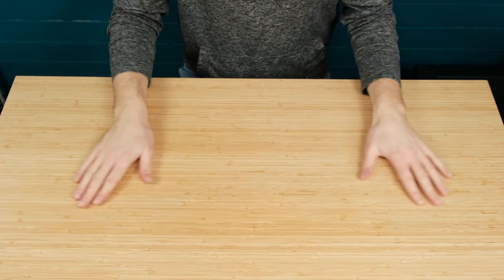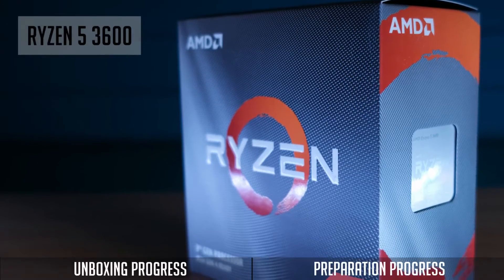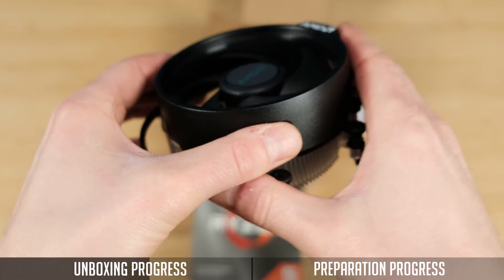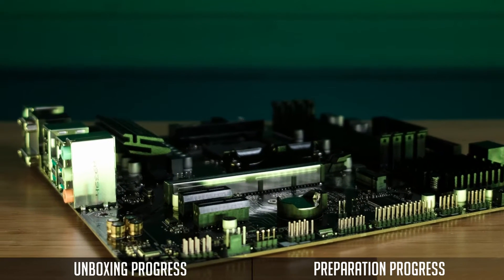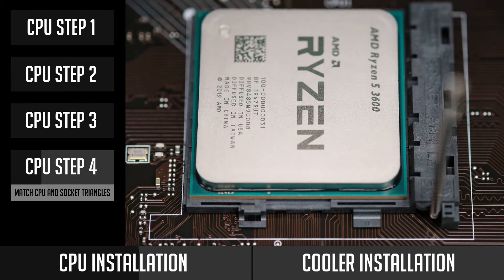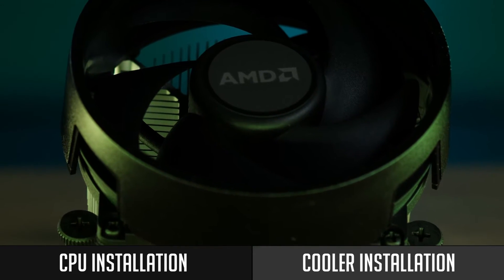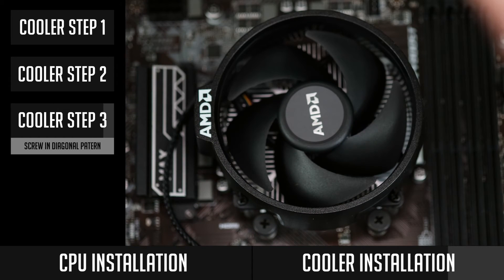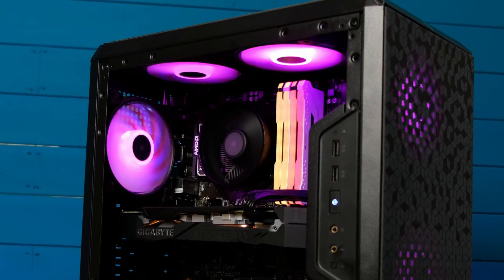HOW TO INSTALL RYZEN 5 3600 CPU + UNBOXING - CPU installation tutorial / guide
► CPU @ Amazon
Ryzen 5 3600
Ryzen 7 3700x
Ryzen 9 3900x
Ryzen 9 3950x

► Motherboard
MSI B450M PRO-VDH Max

►PC assembly mats
ModRight Assembly Surface

This how-to tutorial will be dedicated to a Ryzen 5 3600 processor installation and unboxing. So, after watching this video, you will know what is included when buying Ryzen CPU as well as how to install your Ryzen 5 3600 by yourself.
Actually, you will be able to install any Ryzen or Intel CPU, since pretty much the same steps are required.

00:00 - Intro
1:03 - Unboxing Ryzen 5 3600
2:30 - Preparation for CPU Installation
3:00 - CPU Installation
6:09 - Cooler (Wraith Stealth) Installation